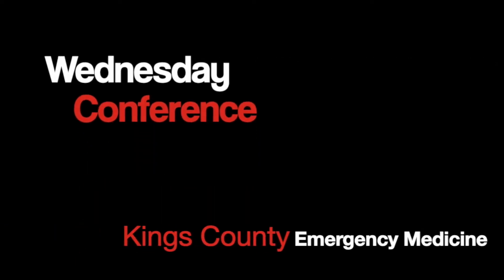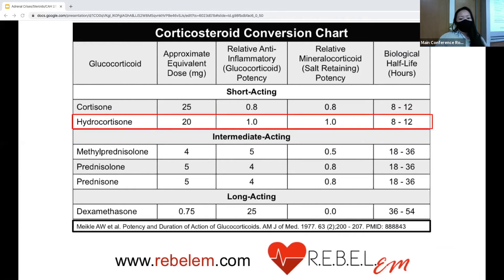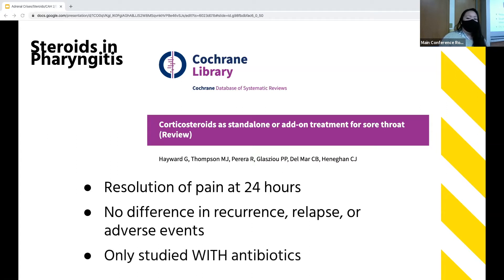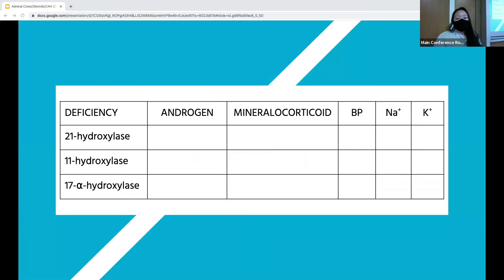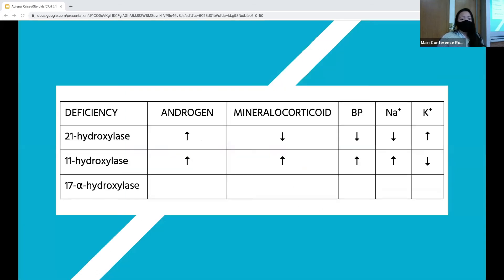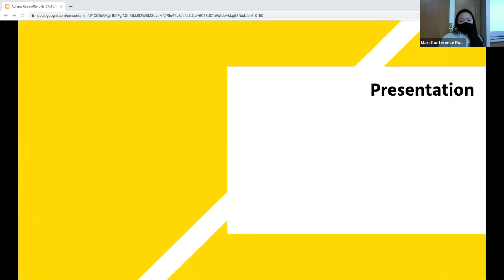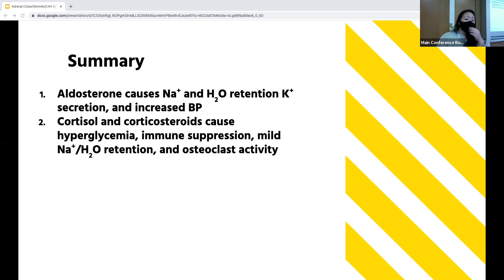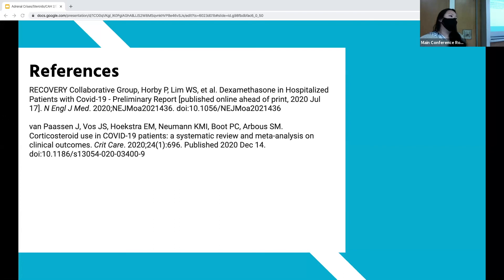Dr Sim Steroids Congenital Adrenal Hyperplasia Adrenal Crisis